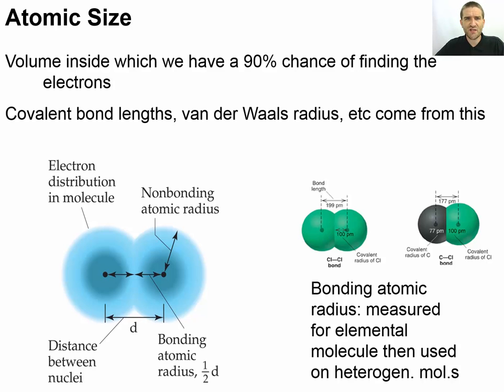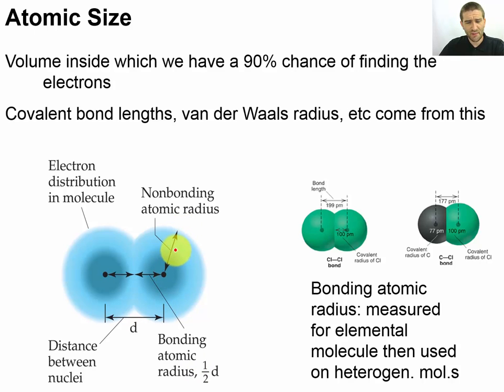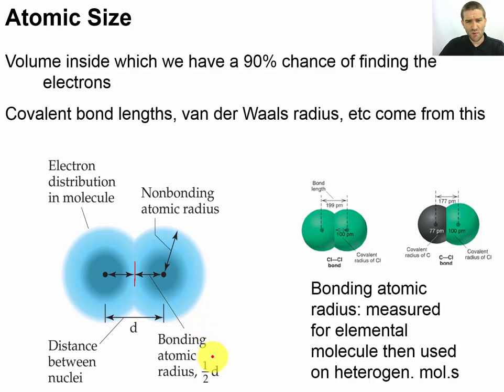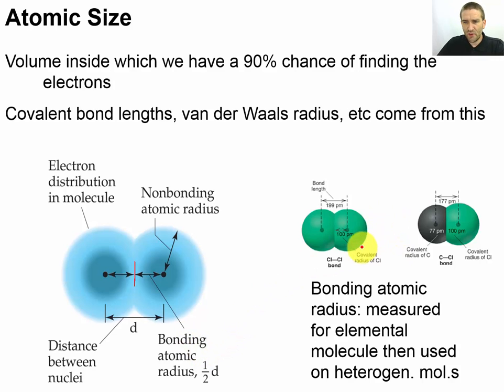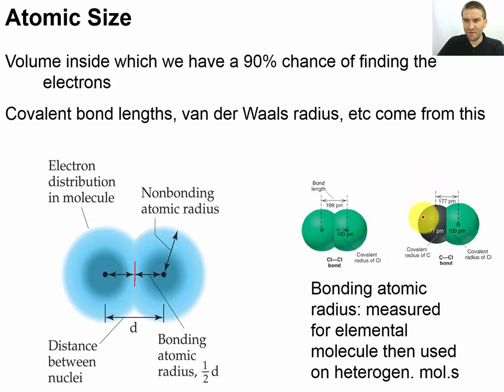Chapter 04 - 12 - Atomic Size